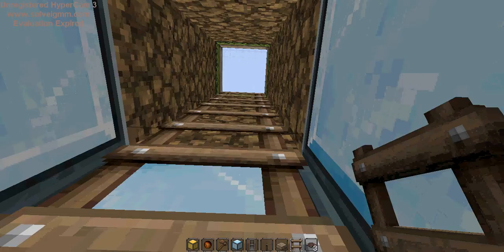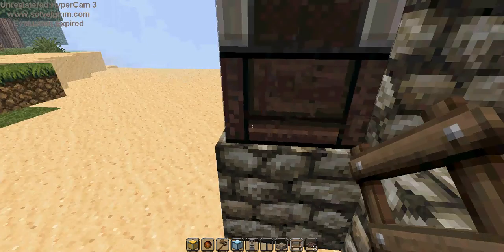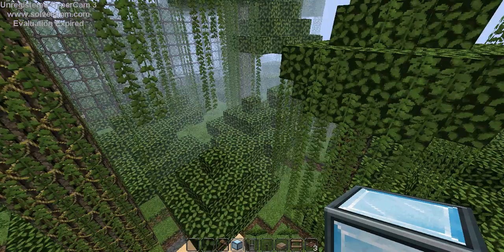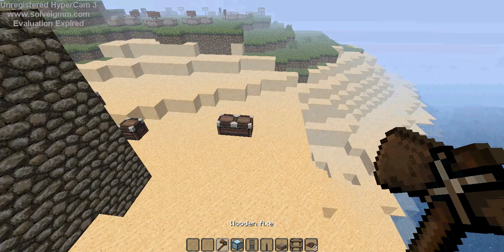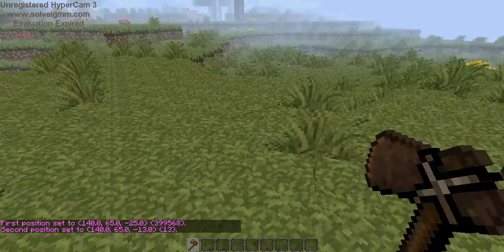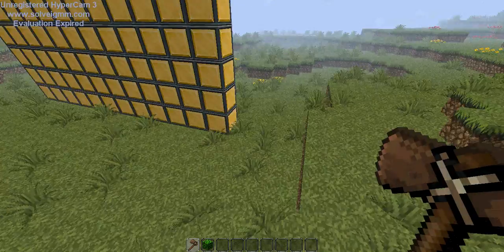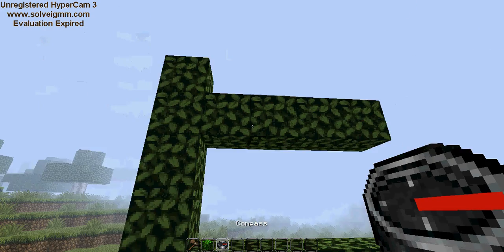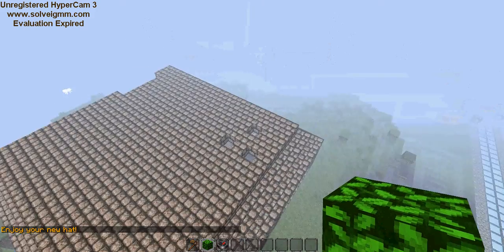Shmitten does Minecraft Pt. 22 HG Arena and Basic Tutorials!